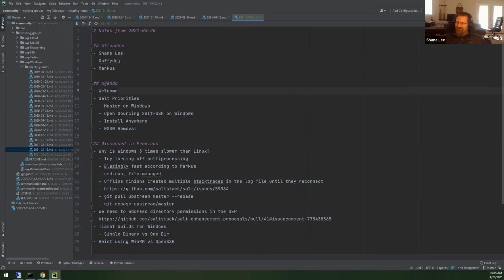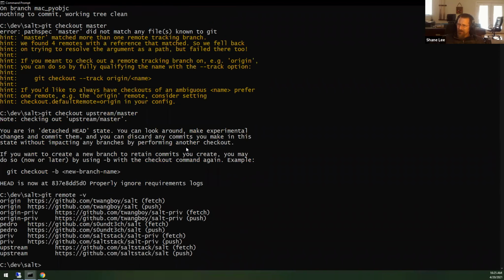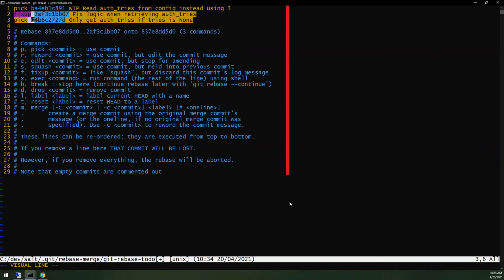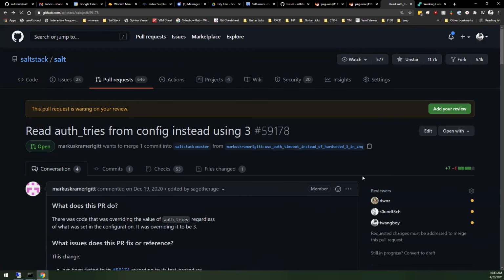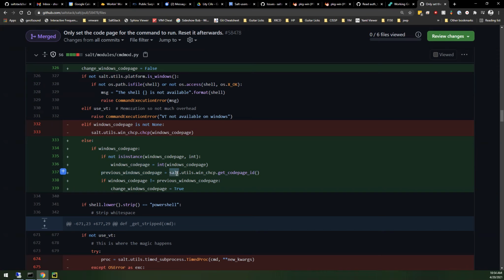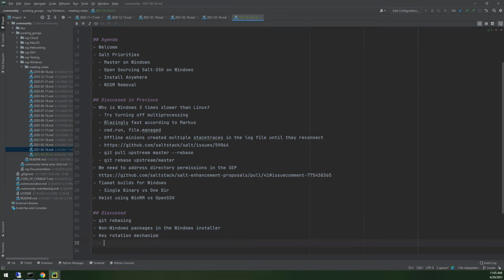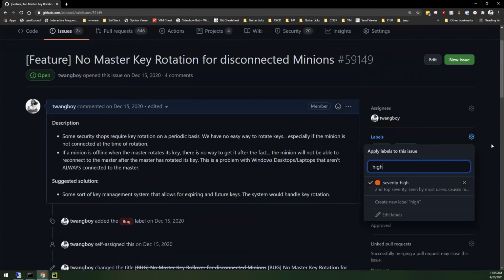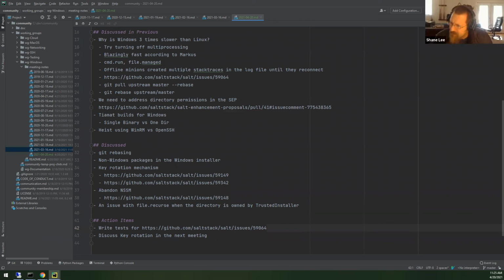Windows Working Group 2021-04-20